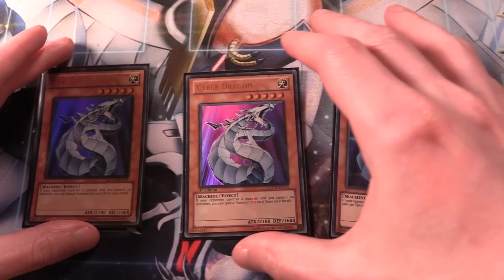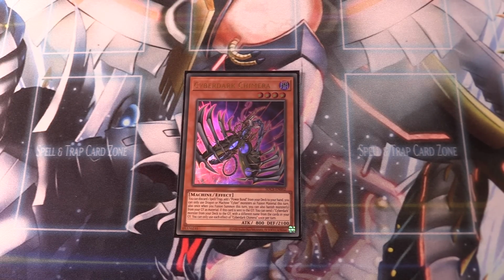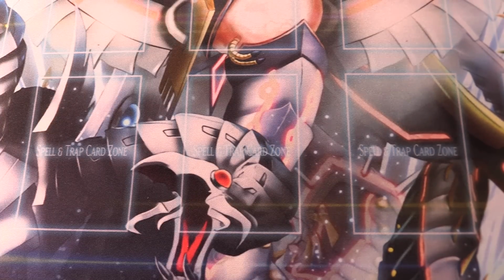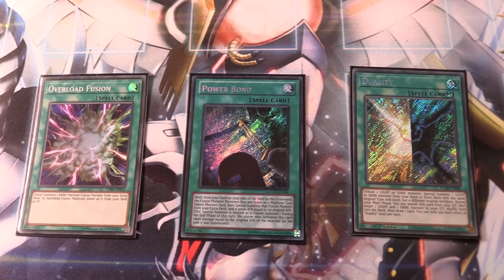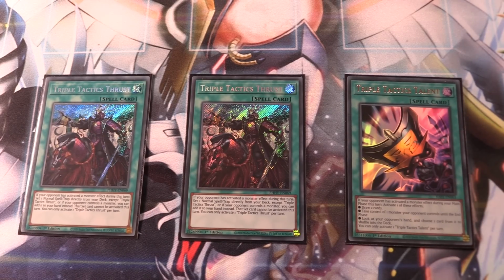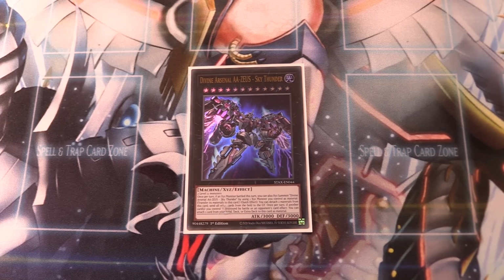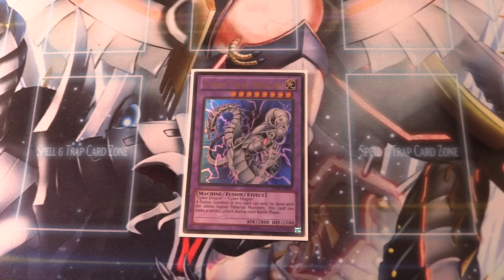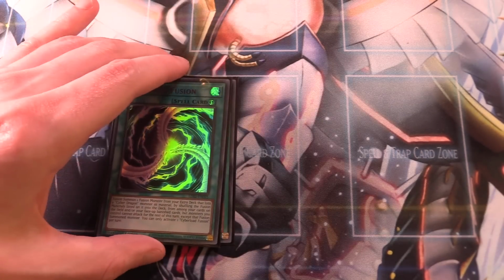Yu-Gi-Oh! The BEST Cyber Dragon Deck Profile! - October 2024 - TCG and Master Duel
Today Luke showcases his Cyber Dragon deck for October 2024!

Deck List:
Monsters:
1x Jizukiru, the Star Destroying Kaiju
1x Therion "King" Regulus
3x Cyber Dragon
2x Galaxy Soldier
1x Cyberdark Chimera
2x Ash Blossom & Joyous Spring
3x Cyber Dragon Core
1x Cyber Dragon Nachster
2x Cyber Dragon Herz
2x Droll & Lock Bird

Spells:
1x Overload Fusion
2x Lightning Storm
1x Triple Tactics Talent
1x Cyber Revsystem
2x Triple Tactics Thrust
1x Power Bond
3x Cyber Emergency
1x Machine Duplication
1x Foolish Burial
1x Cyber Repair Plant
1x Called by the Grave
2x Forbidden Droplet
1x Duality
1x Cyberdark Realm
3x Clockwork Night

Traps:
2x Infinite Impermanence

Extra Deck:
1x Cyber Eternity Dragon
1x Chimeratech Megafleet Dragon
1x Chimeratech Overdragon
1x Cyber Twin Dragon
2x Chimeratech Fortress Dragon
2x Chimeratech Rampage Dragon
1x Divine Arsenal AA-ZEUS - Sky Thunder
2x Cyber Dragon Infinity
2x Cyber Dragon Nova
1x Cyber Dragon Sieger
1x Salamangreat Almiraj

Side Deck:
2x Jizukiru, the Star Destroying Kaiju
1x Ash Blossom & Joyous Spring
1x Droll & Lock Bird
3x Raigeki
3x Gravekeeper's Inscription
2x Cosmic Cyclone
1x Limiter Removal
1x Cyberload Fusion
1x Infinite Impermanence